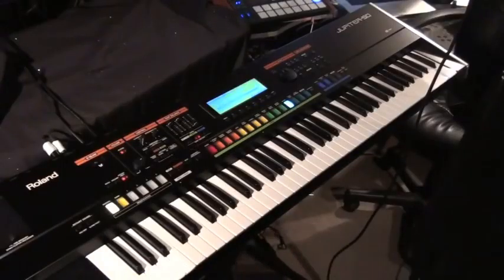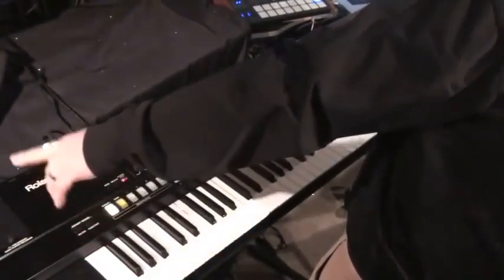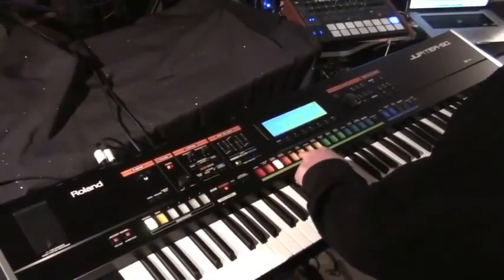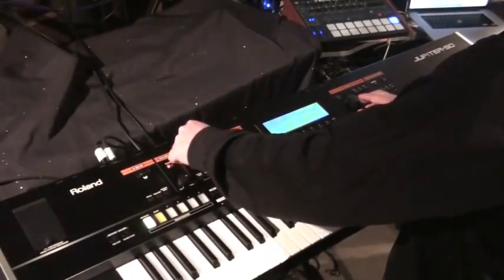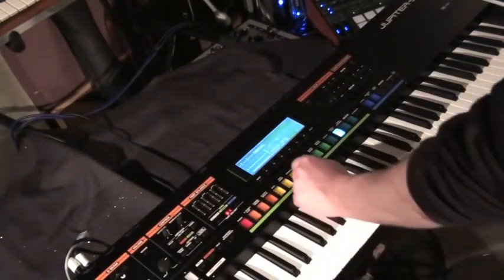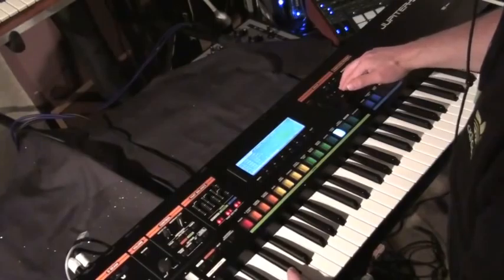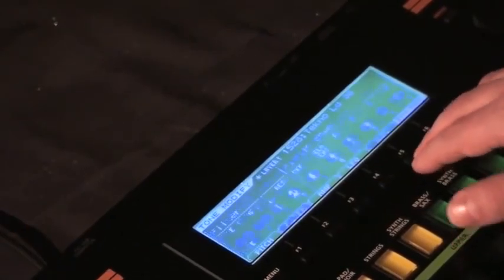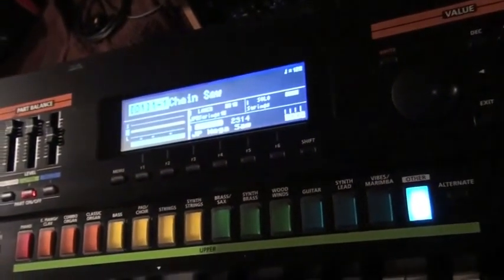REVIEW: Roland Jupiter-50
Dan &#39;JD73&#39; Goldman explores the sounds and features of the new Roland Jupiter-50 before delivering his final verdict.